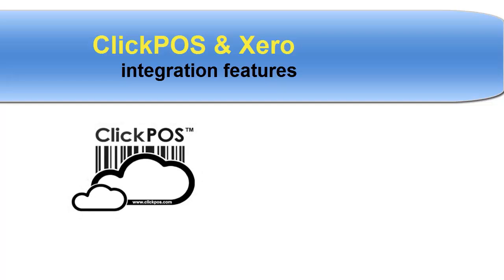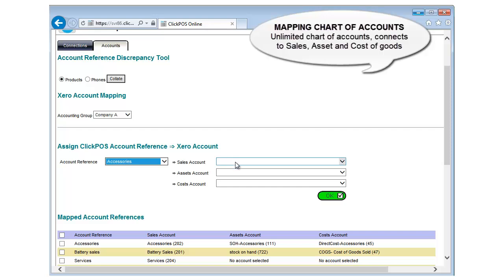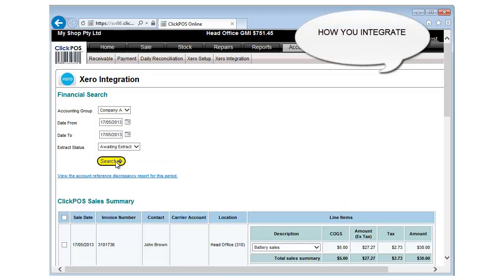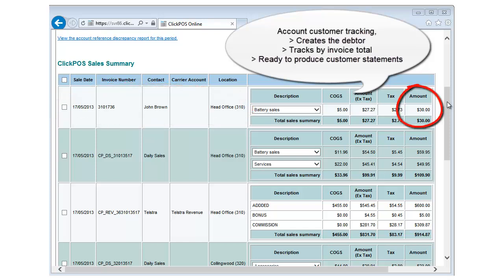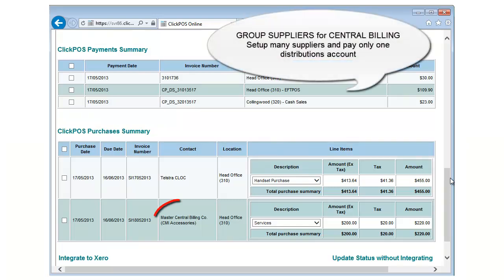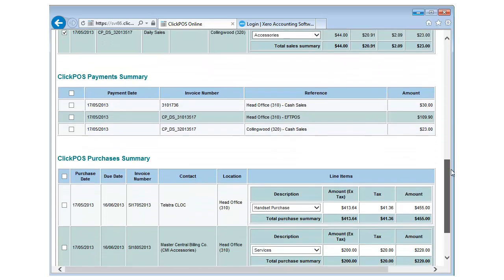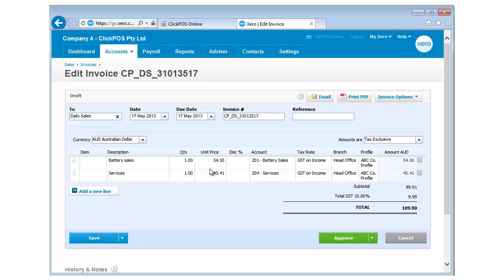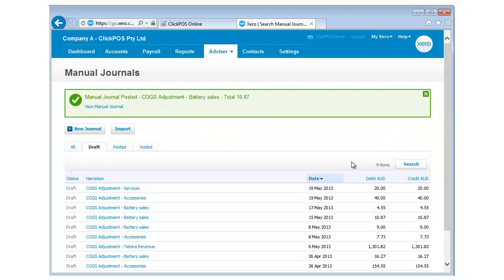ClickPOS Xero integration features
ClickPOS integration to Xero accounting. Features include, mapping of chart of accounts, integration of Customer, sales, purchases, stock on hand and cost of goods sold. for more info or email email